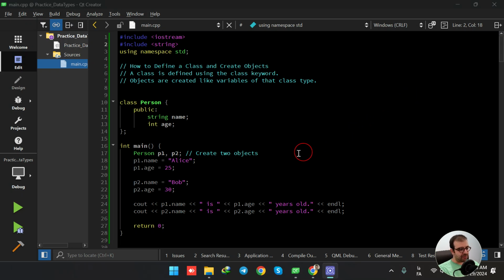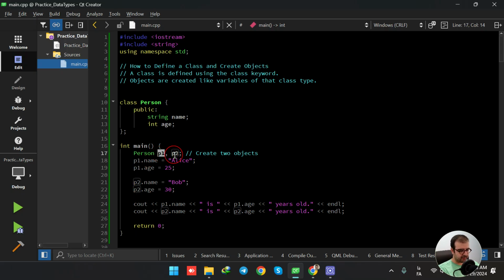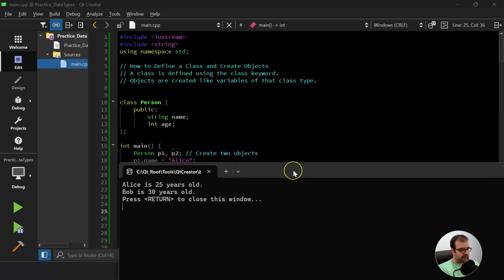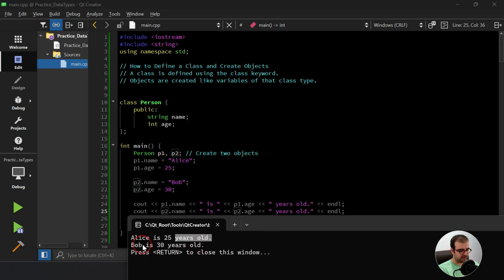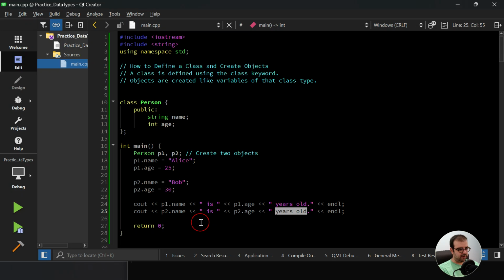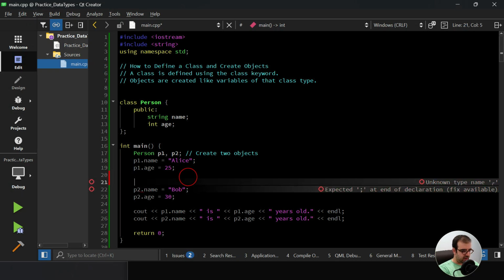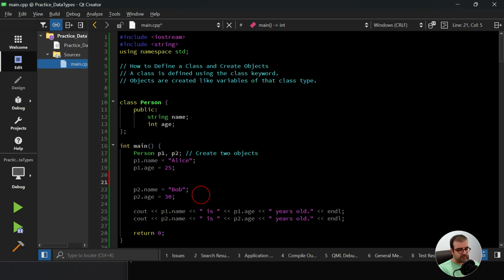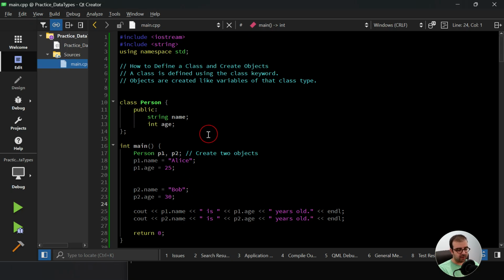Review of class declaration and access public variables using an object in C++